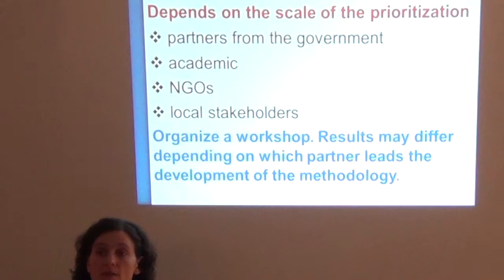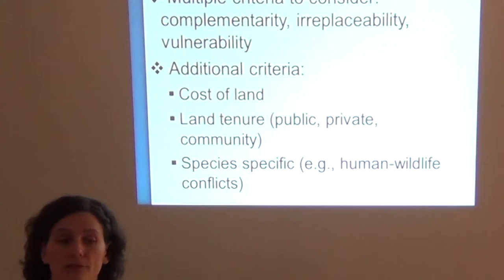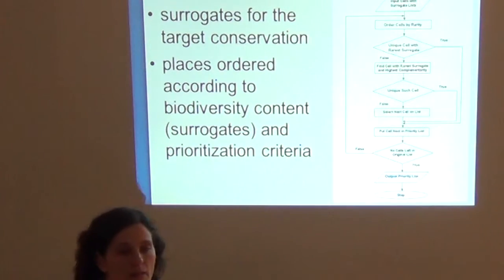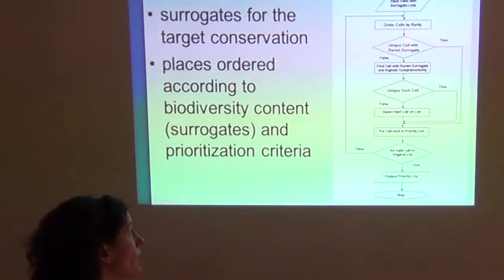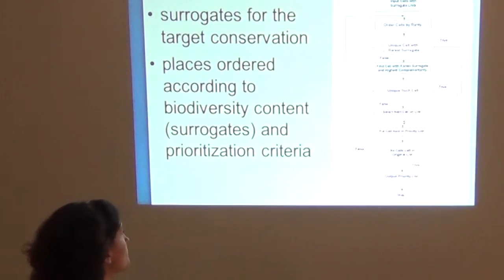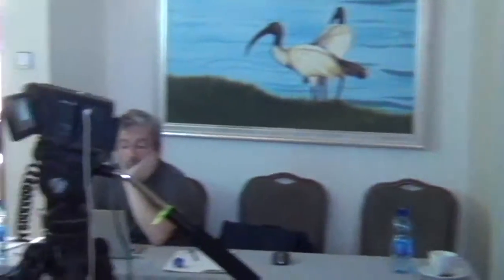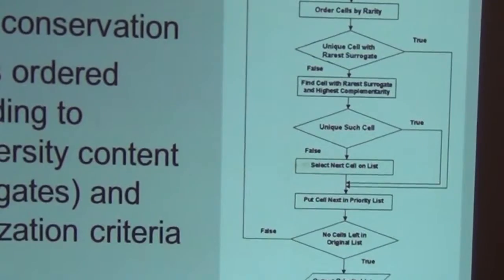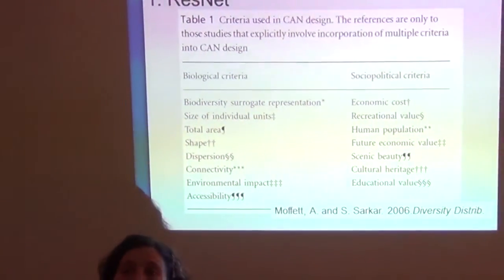BITC / Conservation - Design Strategy - 3